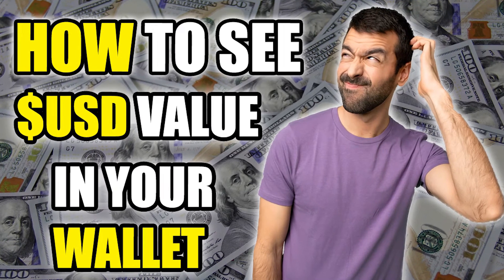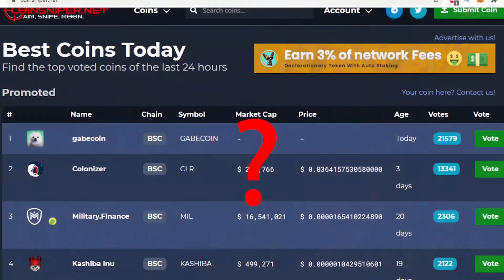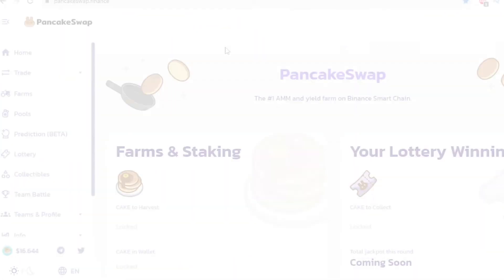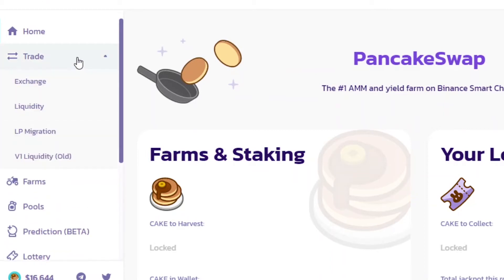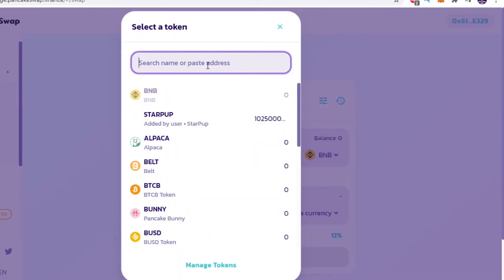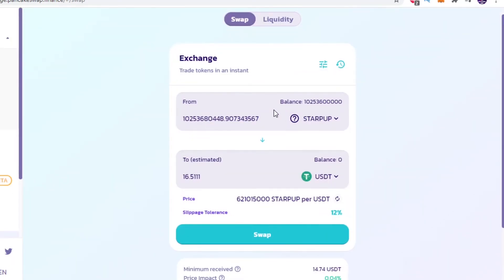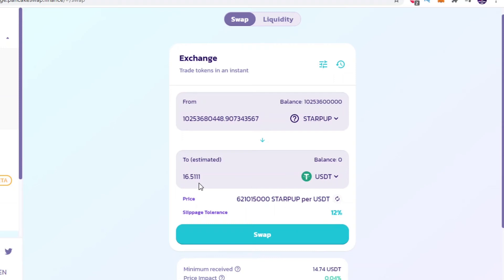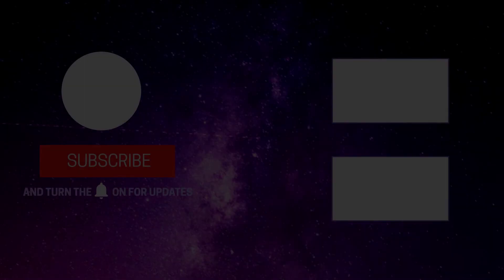How to Check The $USD Value Of Meme Coins in Your MetaMask Wallet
In this video I will be showing you a really quick method of checking the usd value of coins in your MetaMask wallet. This will also work using other wallets such as trust wallet. So the problem we face is when we purchase small market cap tokens there is not enough data on them online.
Usually they are not yet listed on coin market cap or coin gecko where most wallets pull this information from